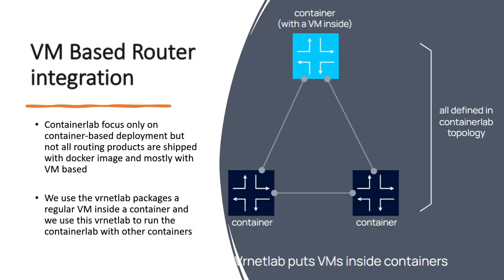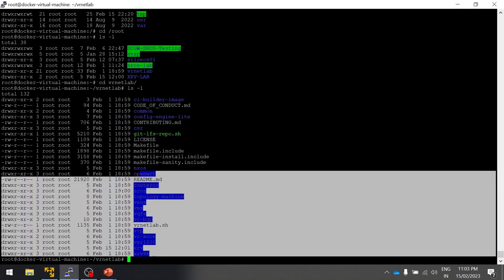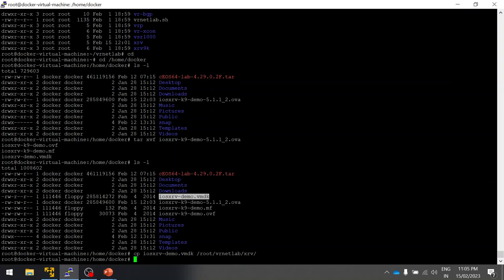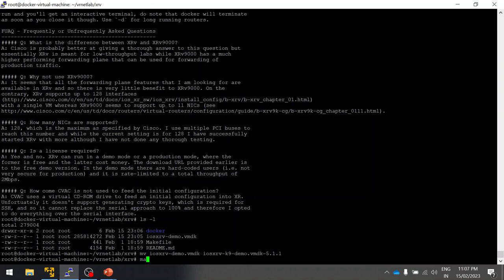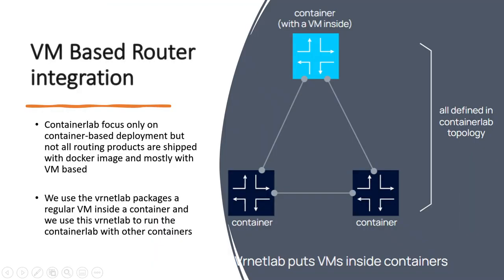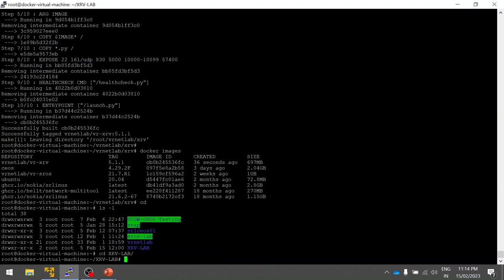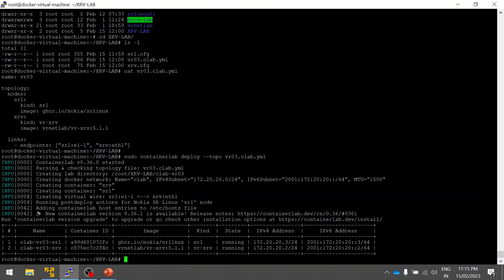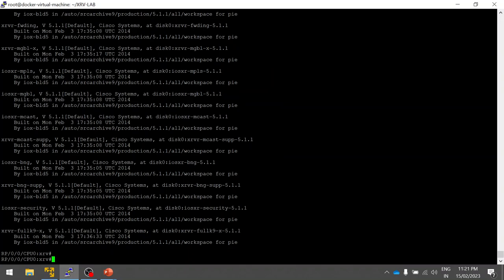How to Build CISCO XRv docker image Up and Running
In this Video we discuss about, How to build the Cisco XRv docker image up and working on Laptop or Server for CCIE LAB